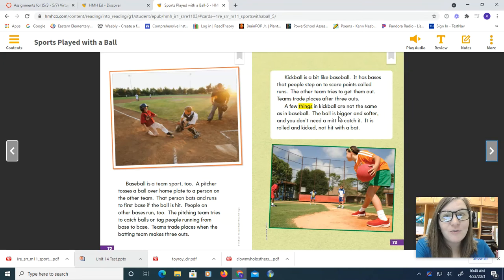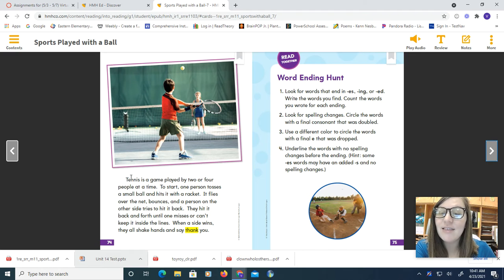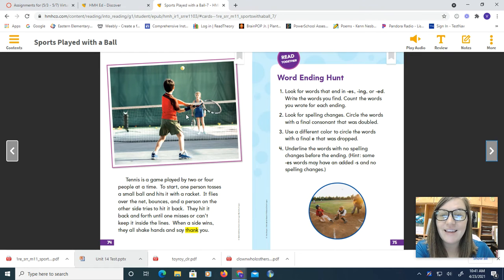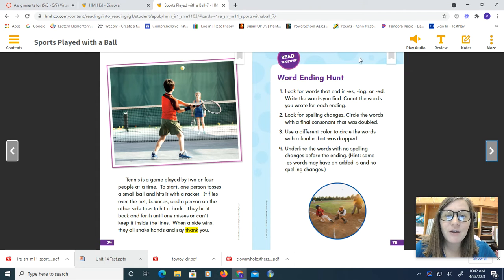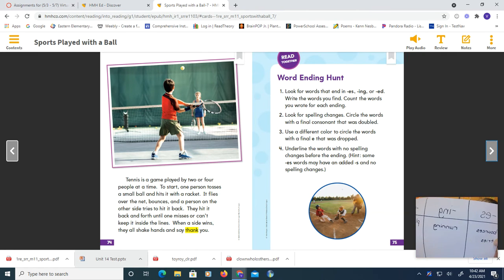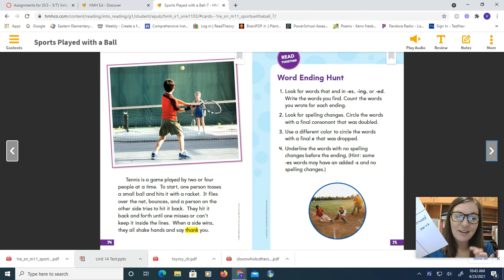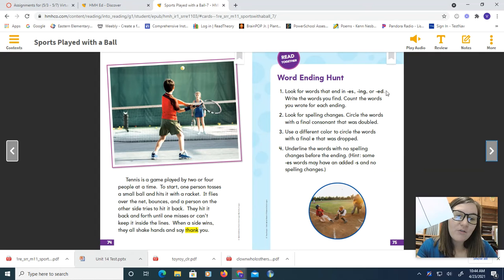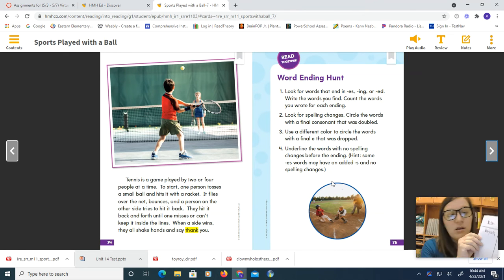Sports Played with a Ball Video 2